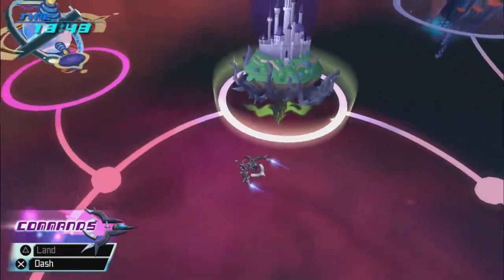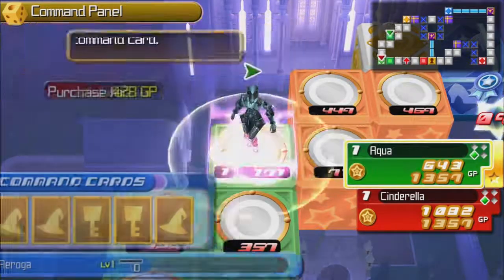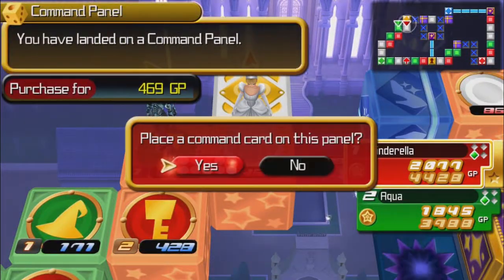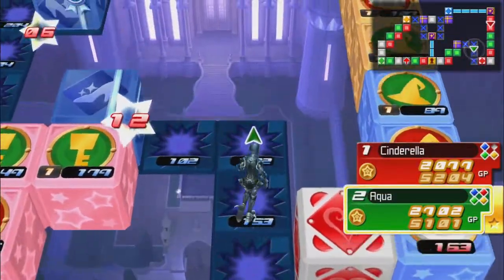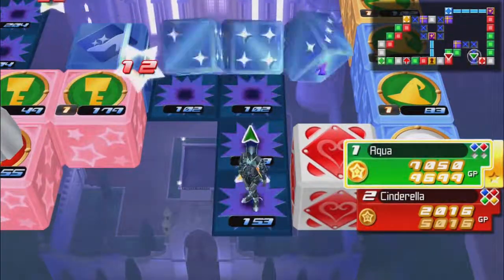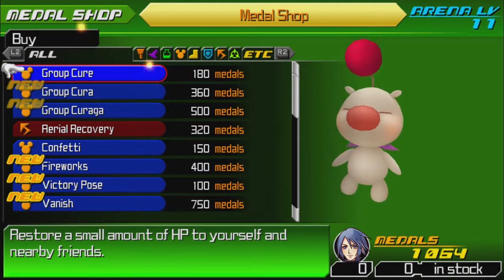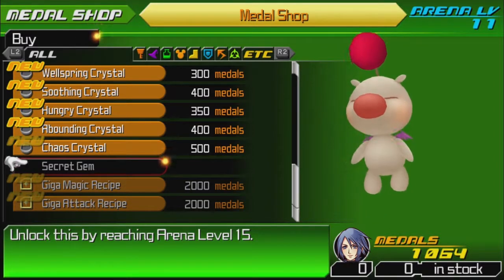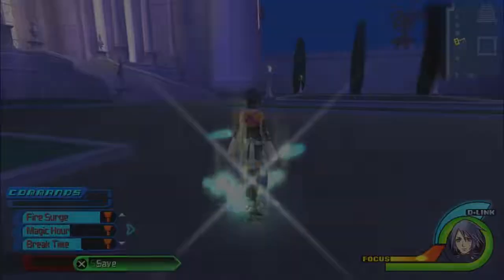Kingdom Hearts (Birth By Sleep) {Episode}: 28 Aqua's Castle of Streets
Now that we took a short break from the Arena it's time for more of the command board. And right after we start to fight another Unique Unversed.